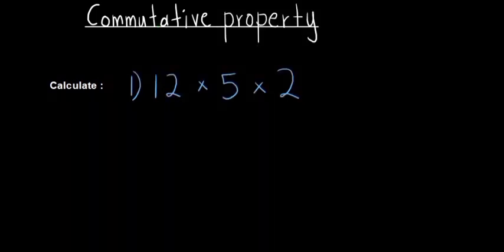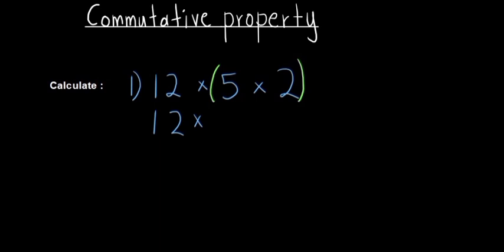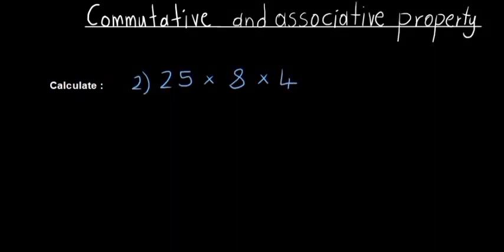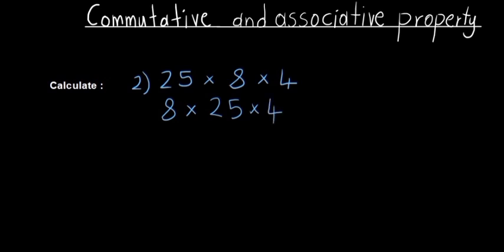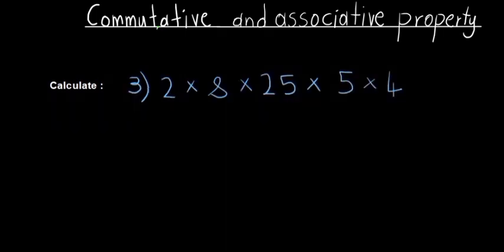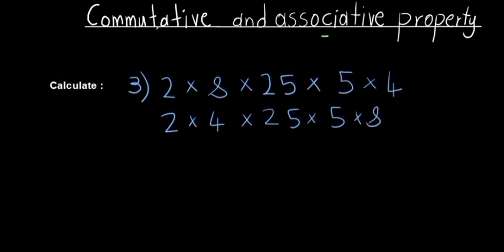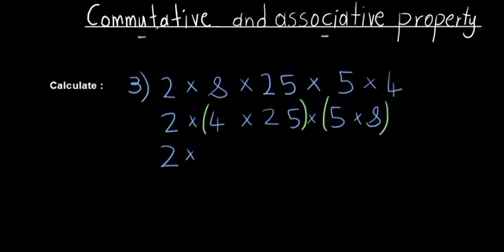Commutative and associative property of multiplication ( Whole numbers)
In this video, we are going to use the commutative and associative properties of multiplication to develop a multiplication strategy that can help us multiply large numbers more easily.